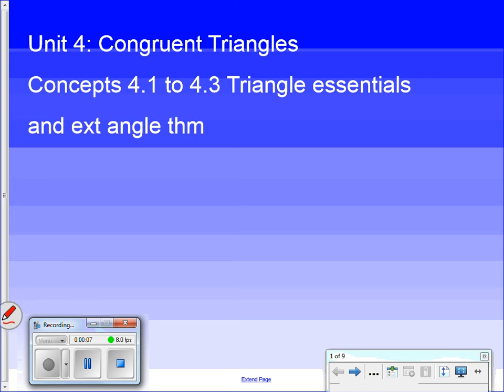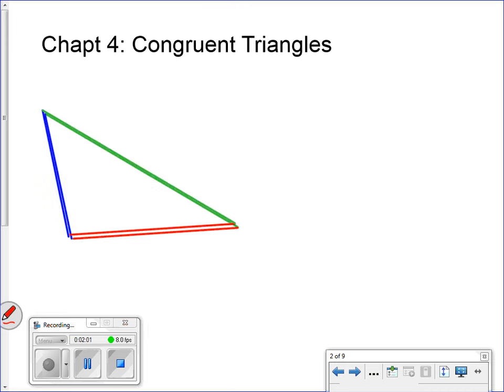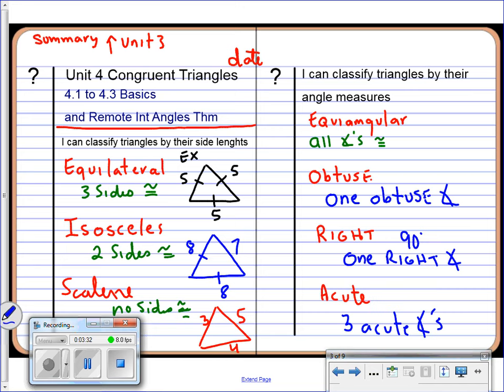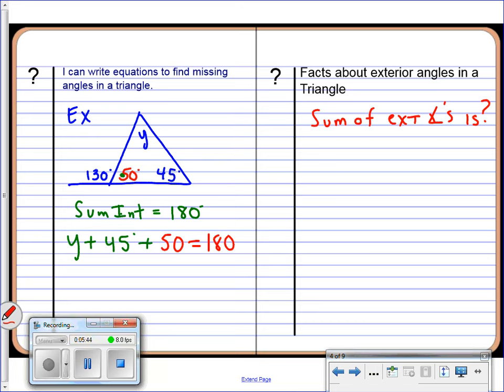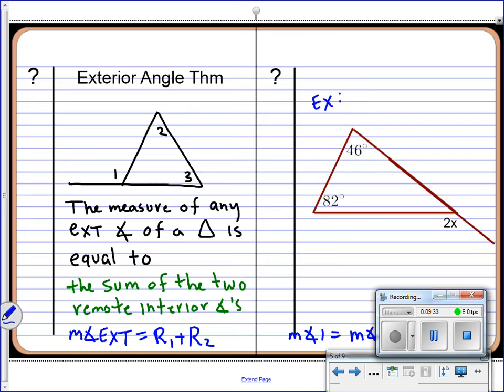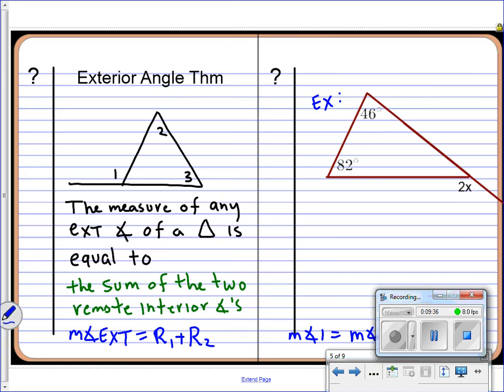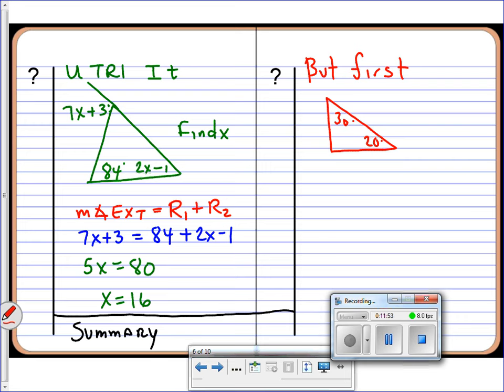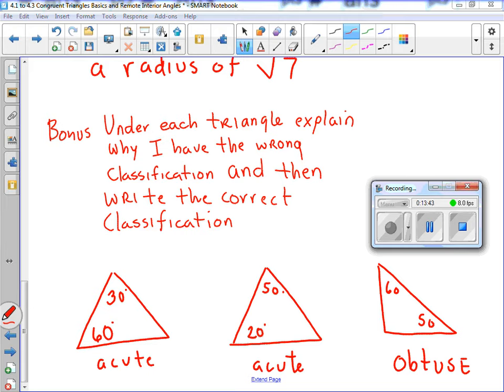G.5.1 to G.5.3 Triangle Congruence Essentials